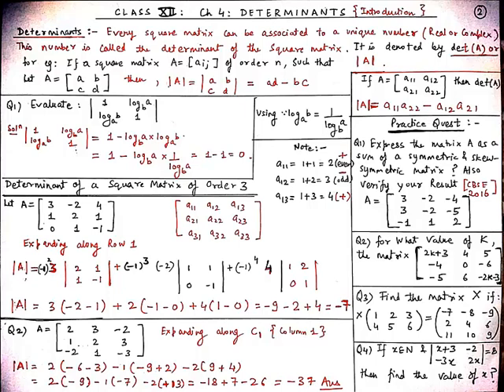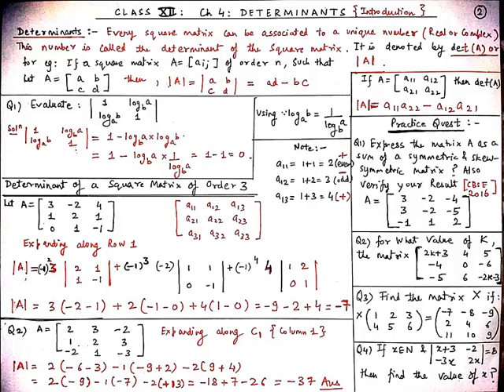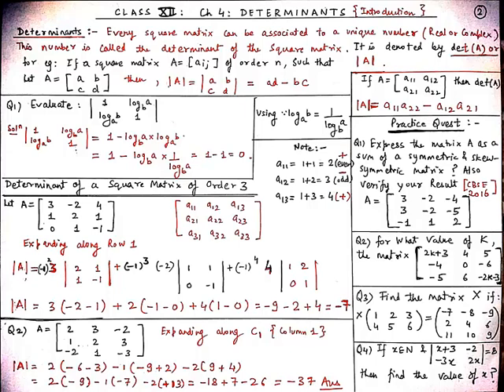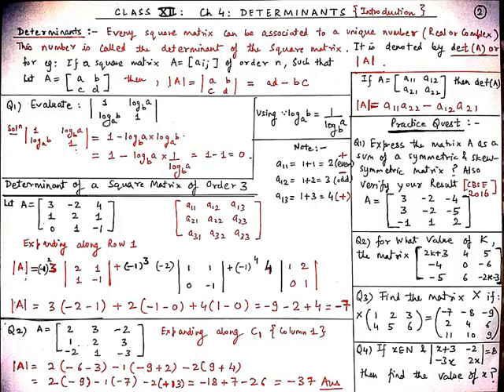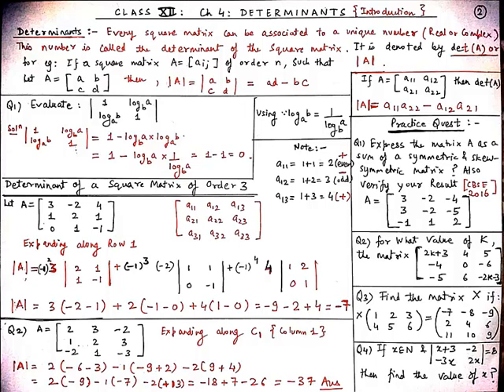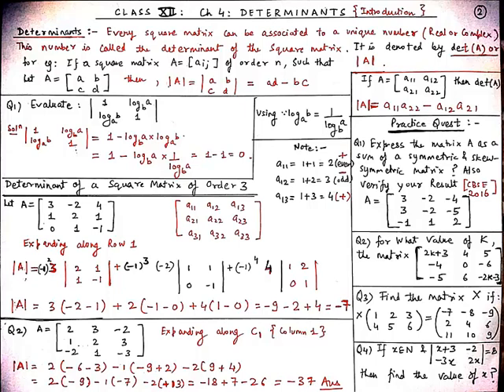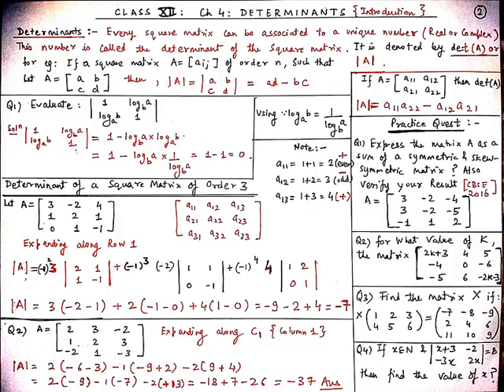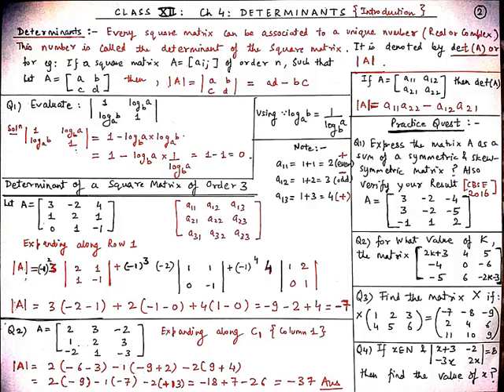CLASS XII - MATHEMATICS - CH 4 - DETERMINANTS INTRODUCTION